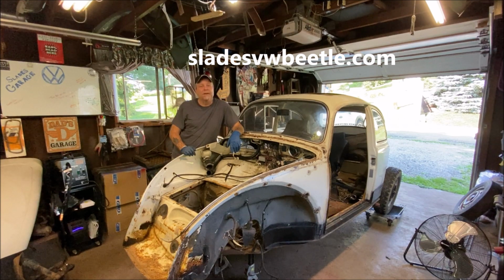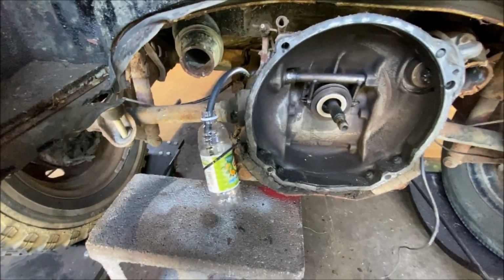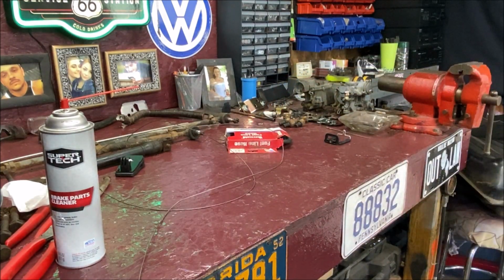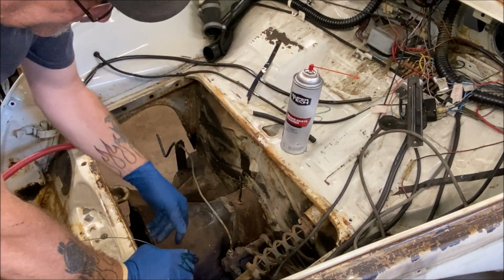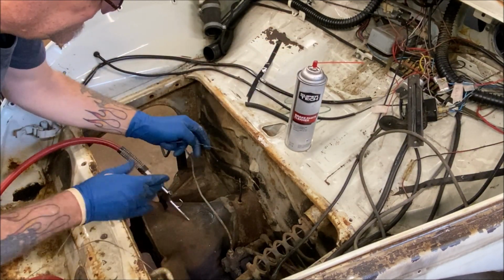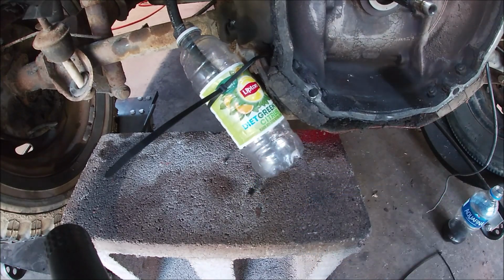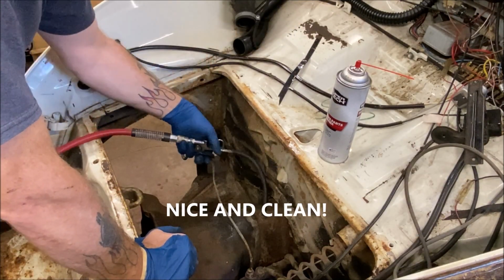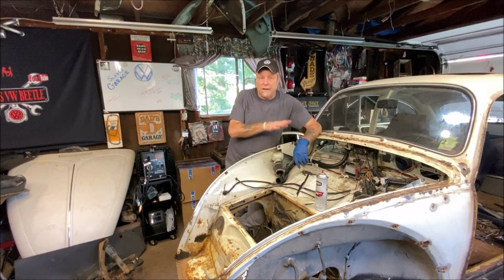VW Beetle 🚗 Fuel line Cleaning and Unclogging Inside Tunnel! DIY!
This weeks video I am showing how to clean the fuel line inside the tunnel of a Volkswagen Beetle!